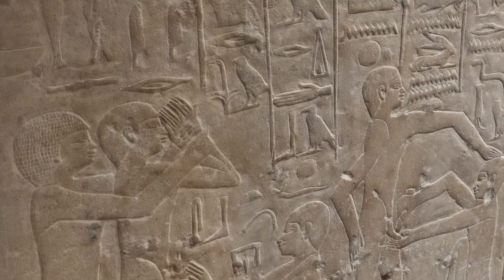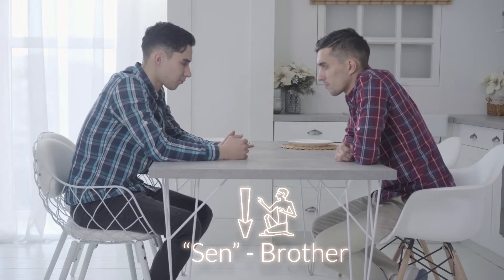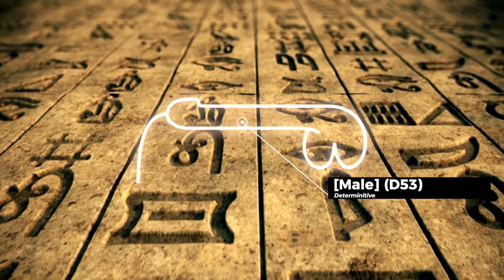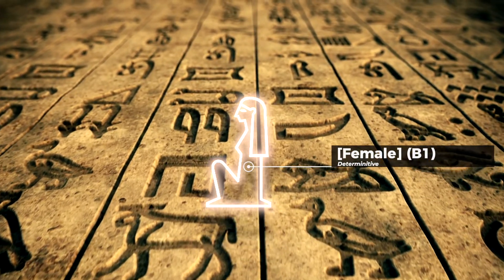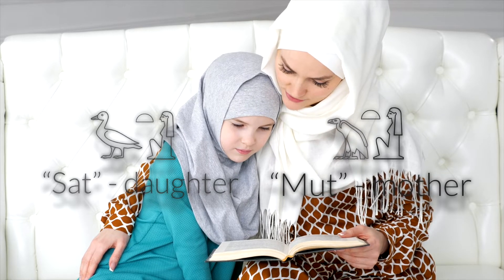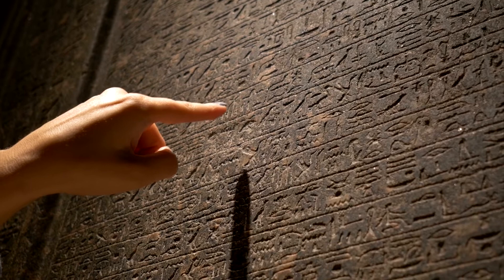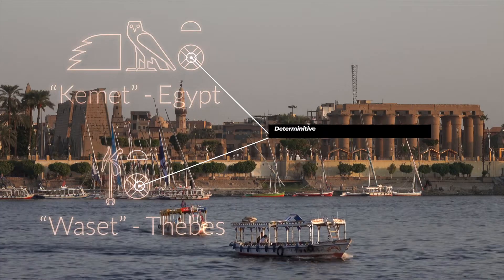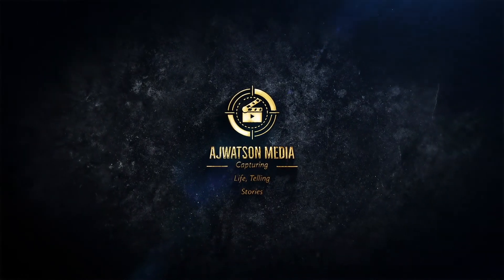Ancient Egyptian Grammar And Hieroglyphs- Nouns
In this video we delve into the basics of ancient Egyptian grammar focusing on nouns. A simple video for any person interested in ancient Egyptian hieroglyphics and grammar or for a young budding Egyptologist studying Egyptology. Egyptologist Aaron Watson is your host.